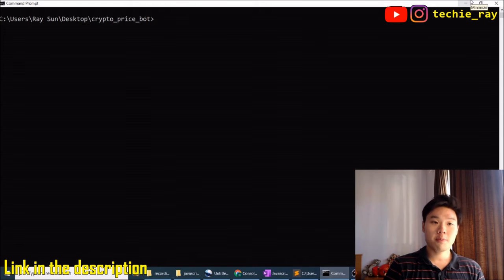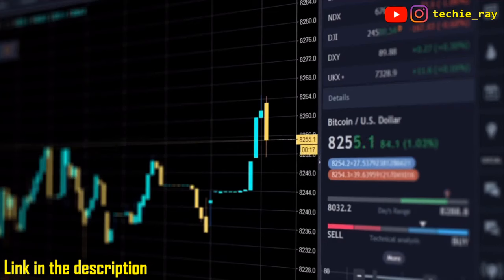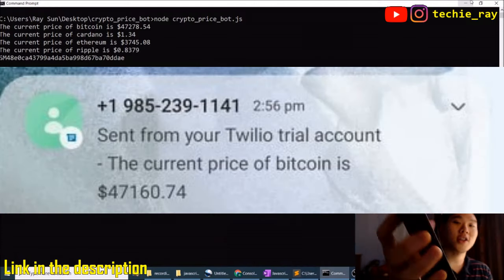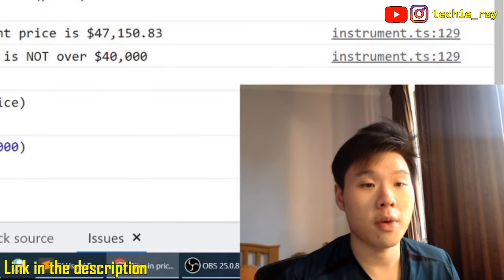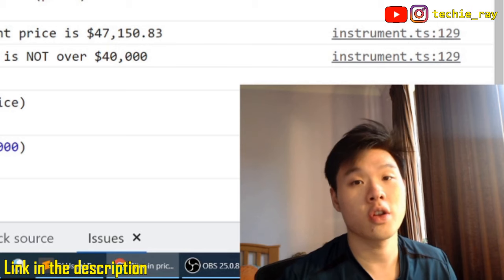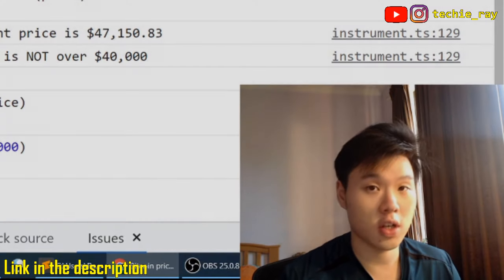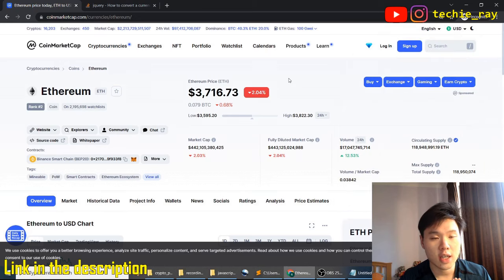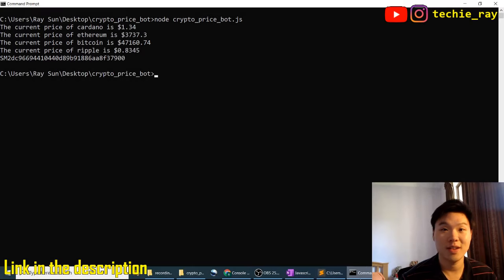Learn JavaScript & Node JS (and build a cryptocurrency bot)! | Udemy course trailer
In 90 minutes, you will learn from scratch the basics of JavaScript and NodeJS, and immediately apply those skills to build a cryptocurrency price alert bot.
- Suitable for absolute beginners (and any crypto enthusiasts).
- 100% hands-on and practical. Learn coding to actually BUILD things)
- Concise & straight to the point. Not a boring 'powerpoint' lecture.
- Unique project.
- Concepts explained through fun animations.